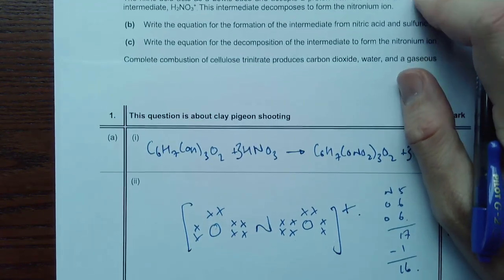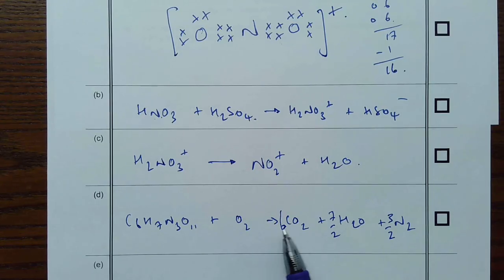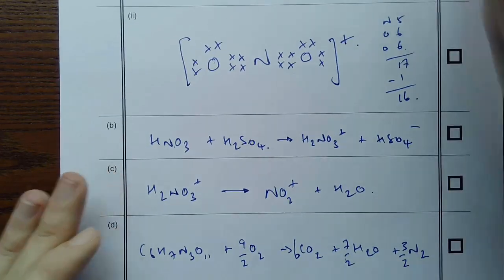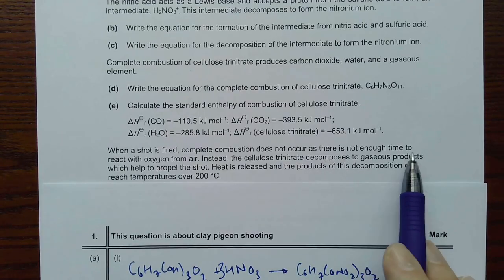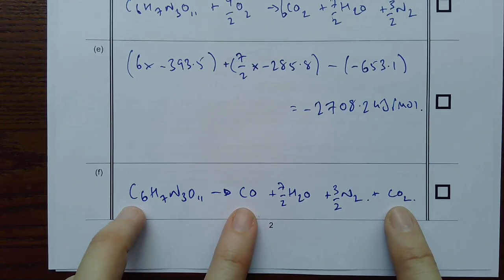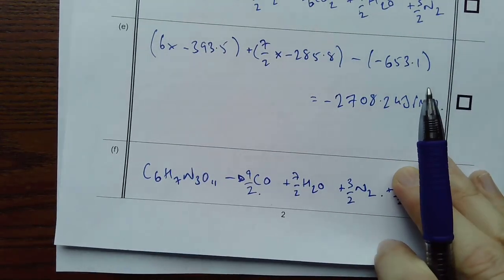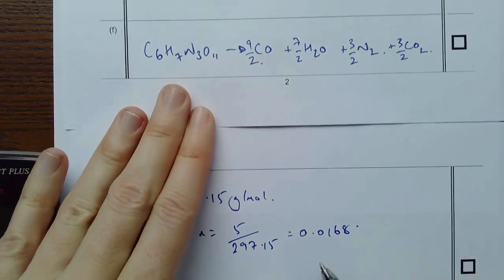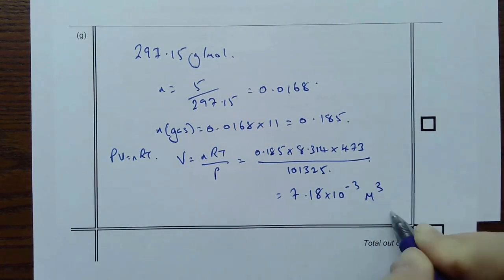UK Chemistry Olympiad Round 1 2025 Question 1